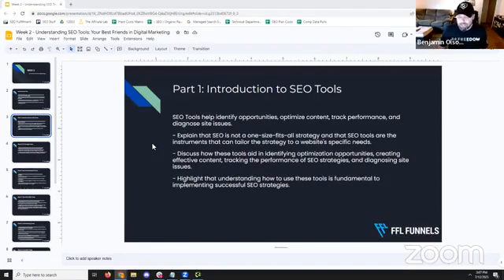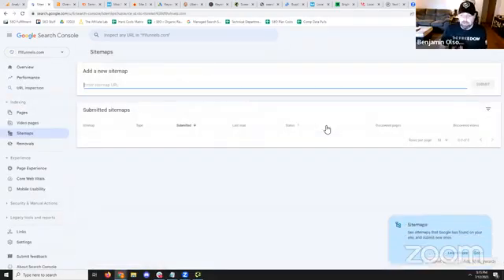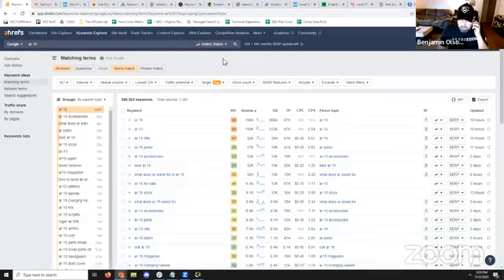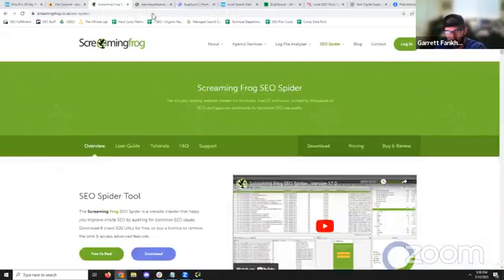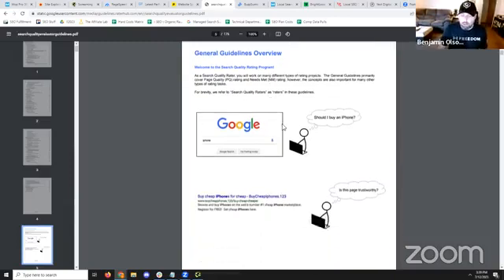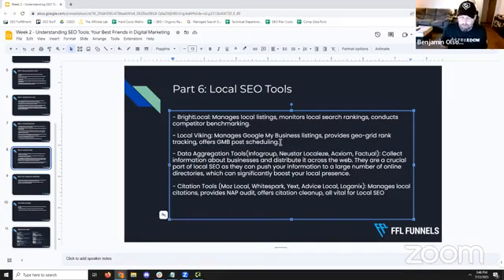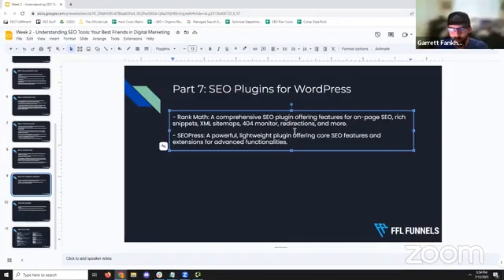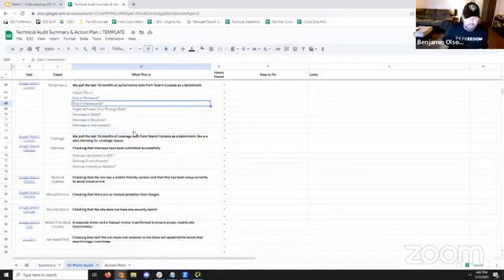FB Live SEO Chat Volume 2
Join Garrett Fankhauser and SEO Wizard Ben in this informative FB Live SEO Chat Volume 2. Discover essential SEO tips, tools, and strategies to boost your online presence. Learn how to navigate Google Analytics, understand keyword research, conduct technical audits, and master link building for improved rankings. Whether you're a beginner or an experienced marketer, this session provides valuable insights to enhance your SEO game. Don't miss out – watch now and take your SEO efforts to the next level!

🔹SEO Chat
🔹SEO Tips
🔹Google Analytics
🔹Keyword Research
🔹Technical Audits
🔹Link Building
🔹SEO Strategies
🔹Online Presence
🔹SEO Tools
🔹SEO Tutorial
🔹FB Live
🔹Search Engine Optimization
🔹SEO Success

If you're looking for help implementing anything from this video or are ready to grow your FFL business to 6-figure months online or more, contact us below to schedule a free discovery call to find out if we'd be a good fit to work together to help you break through the barriers that are holding you back from those goals.